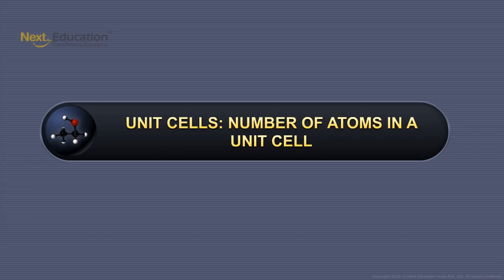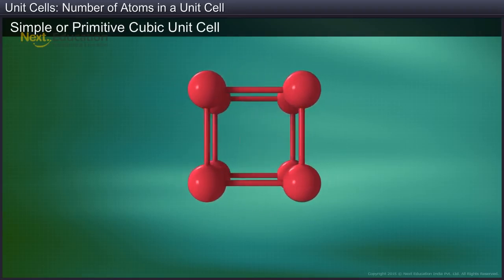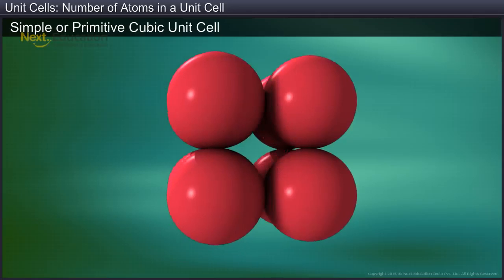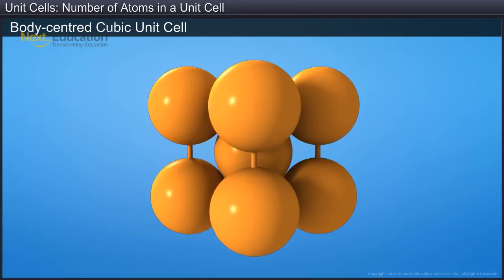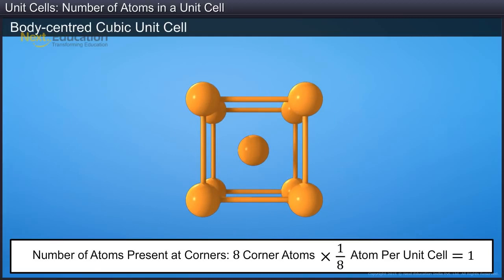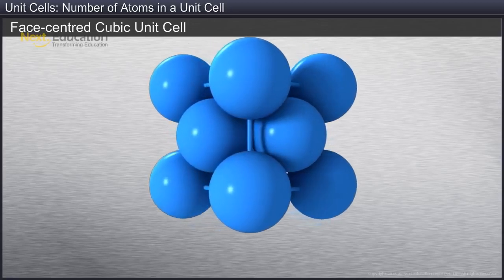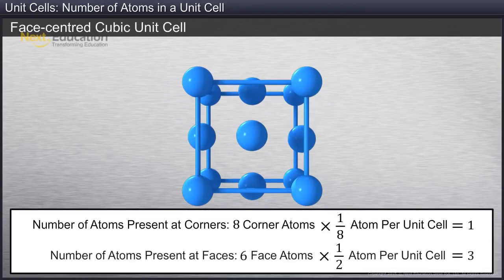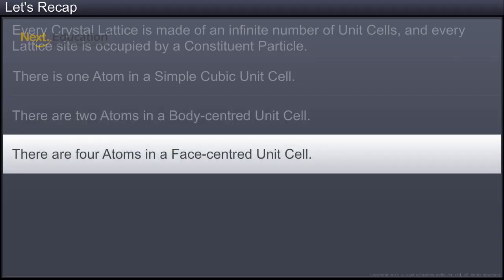CBSE 12 Chemistry The Solid State Unit Cells Number Of Atoms In A Unit Cell